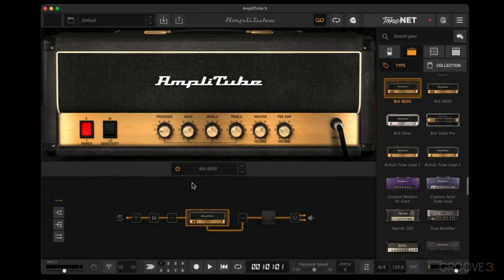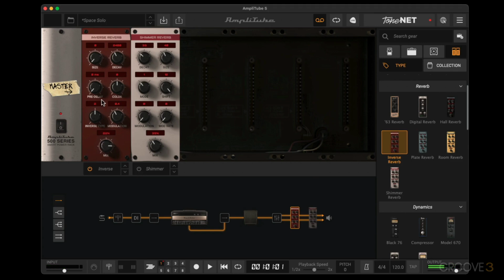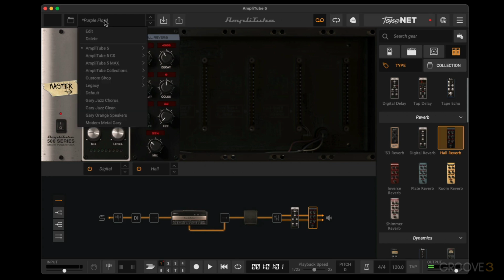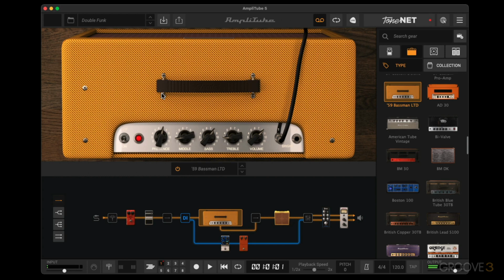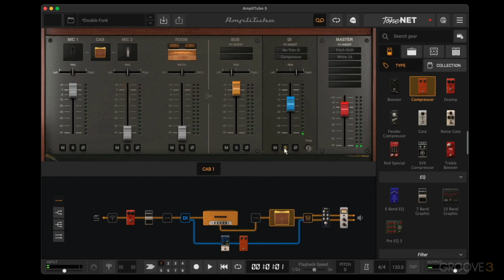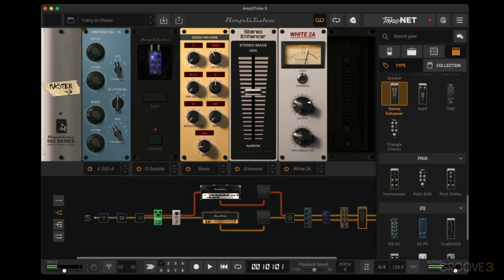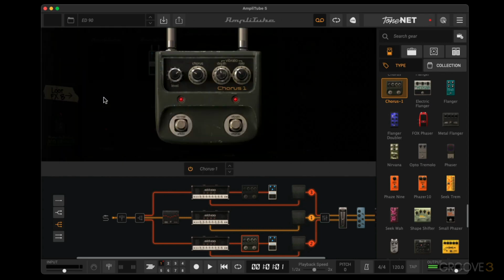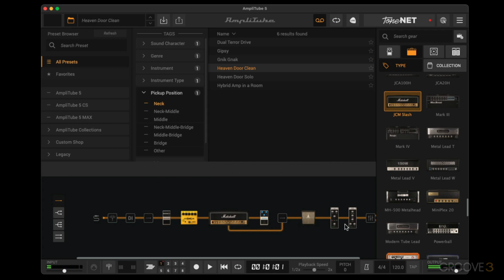Exploring AmpliTube's Presets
Here, Gary shows you how to browse the presets folder and how to use filters to create better searches. He also opens up some presets and explains their signal chain routing.